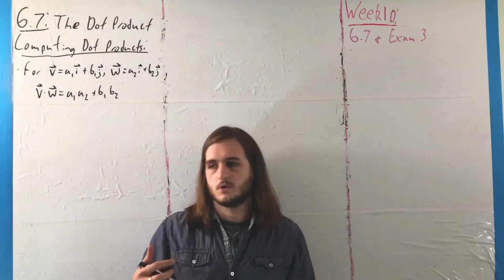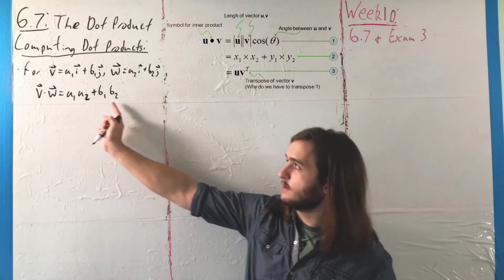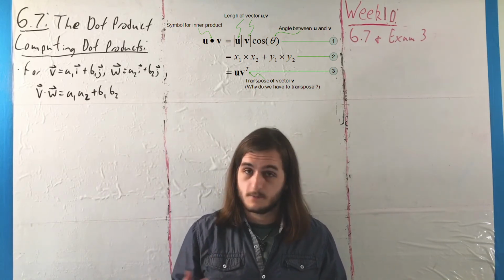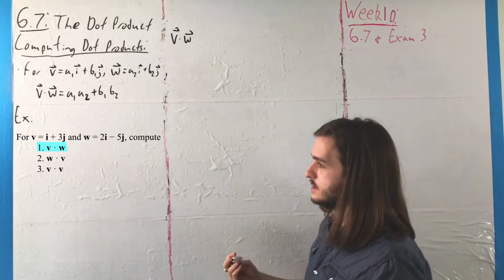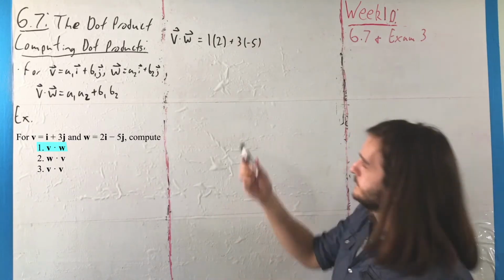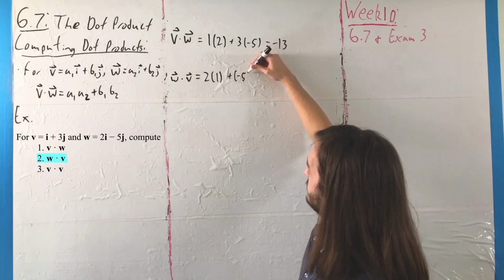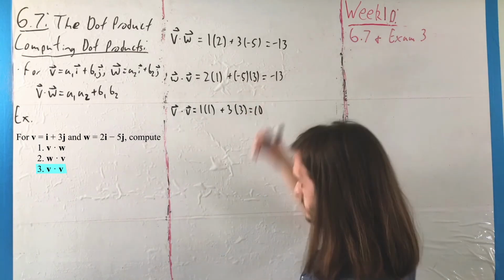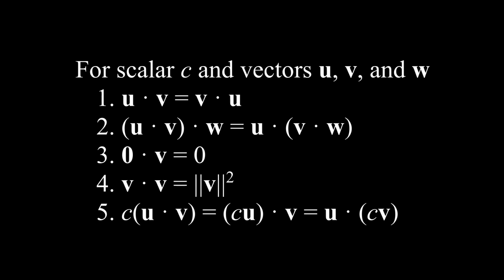6.7: The Dot Product